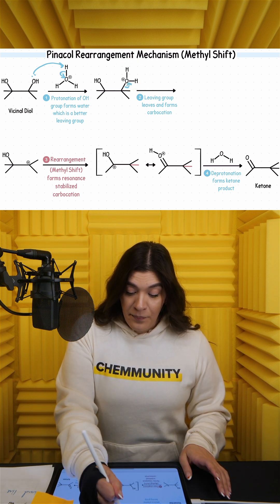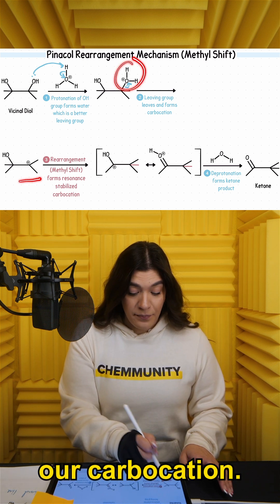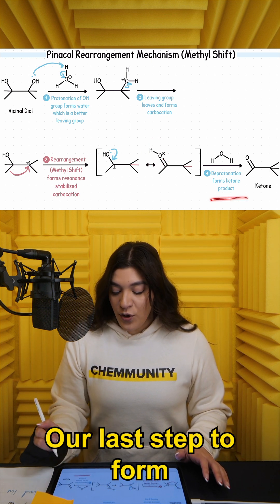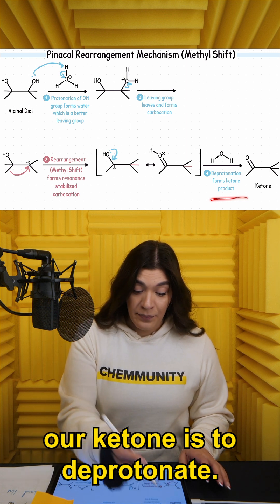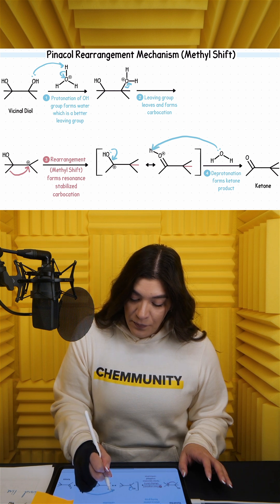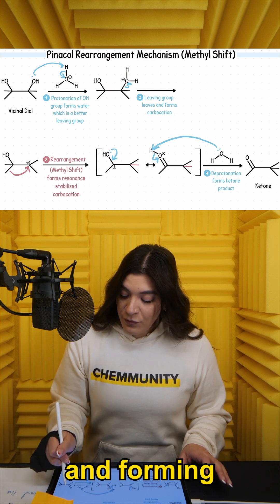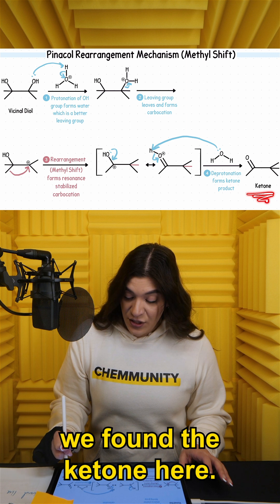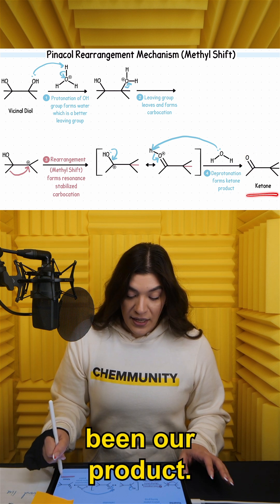The Pinacol Rearrangement Mechanism in 4 Quick Steps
This is a clip from my Pinacol Rearrangement practice problem video which covers the mechanism of a pinacol rearrangement and ring expansion trick question.